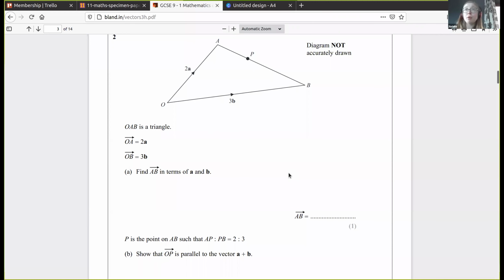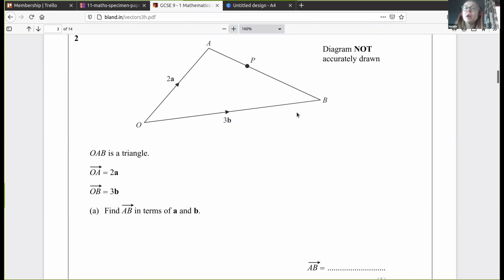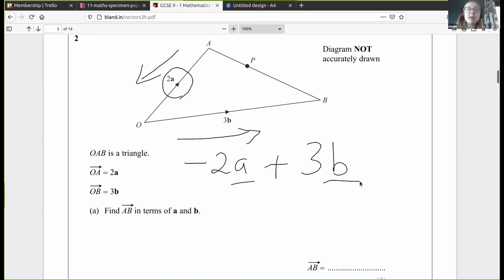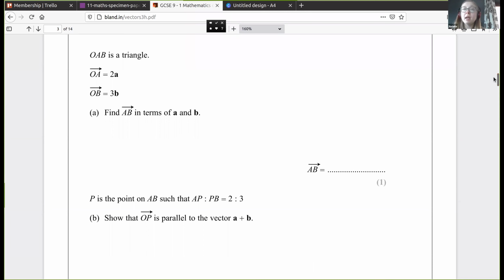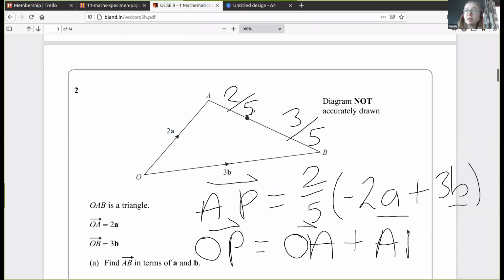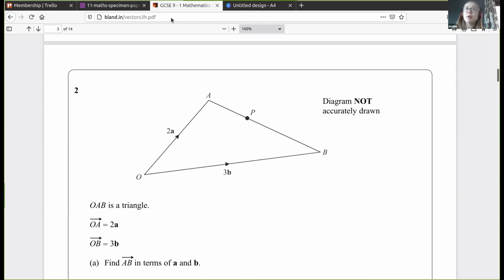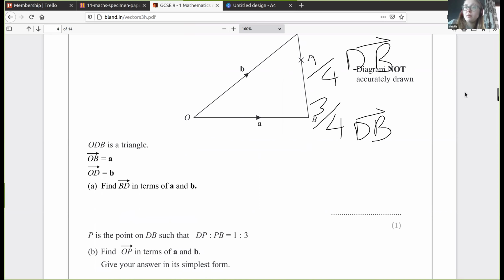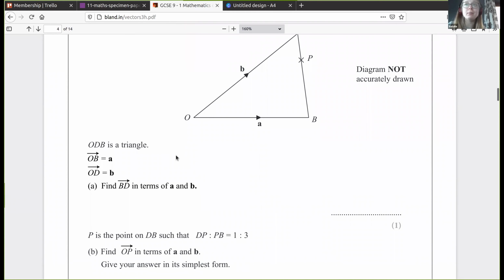GCSE Maths - Vectors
In this lesson we revise vectors for GCSE Maths, including working through an exam question to aid your understanding and confidence.

Ready to have a go yourself? Practice questions (with worked solutions) can be found